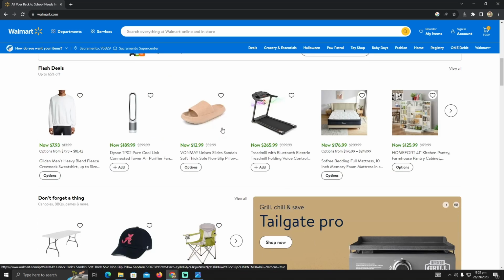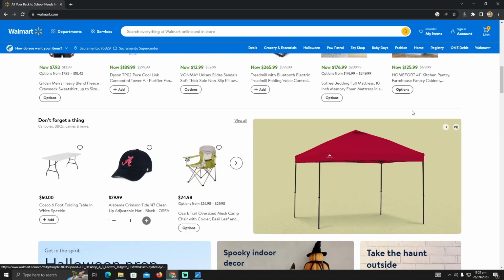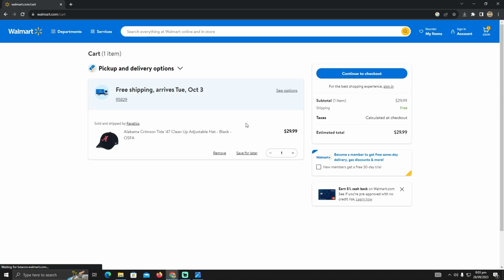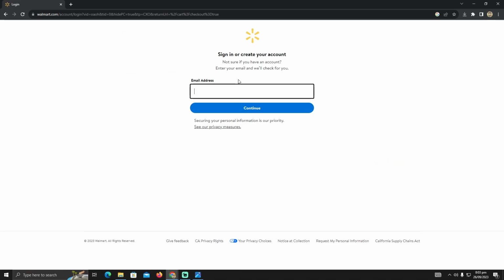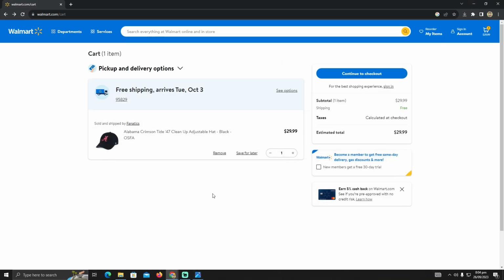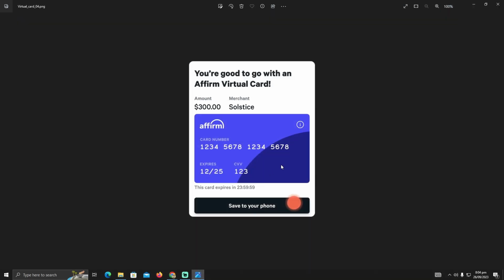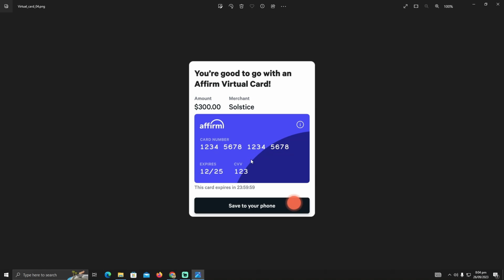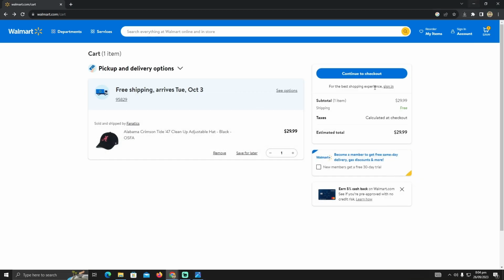HOW TO BUY GROCERIES WITH AFFIRM 2025! (FULL GUIDE)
Welcome to the ultimate guide on how to buy groceries with Affirm! In this eye-opening video, we'll reveal the secrets to a stress-free shopping experience that's both convenient and budget-friendly. If you're tired of traditional grocery shopping hassles, this is the solution you've been waiting for.

0:00 INTRO
0:04 TUTORIAL